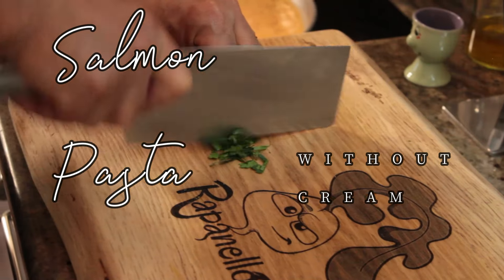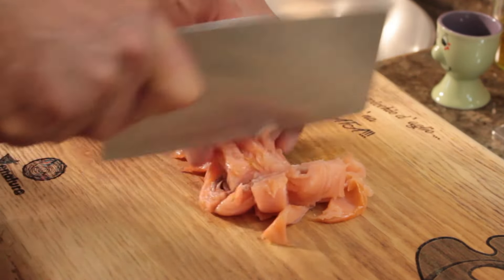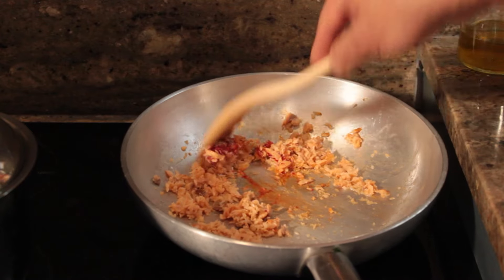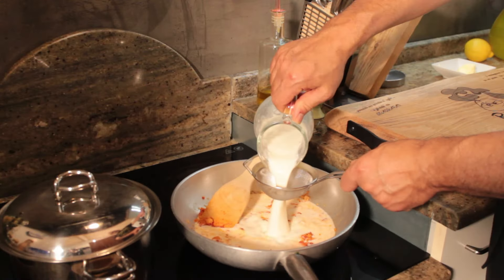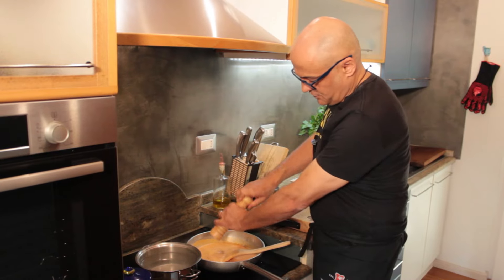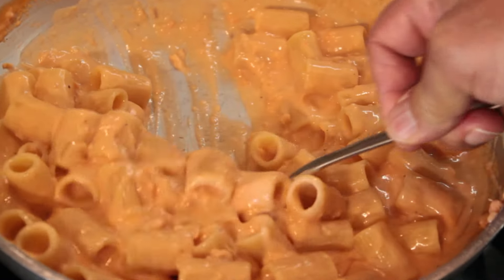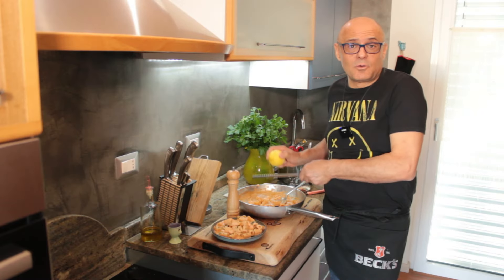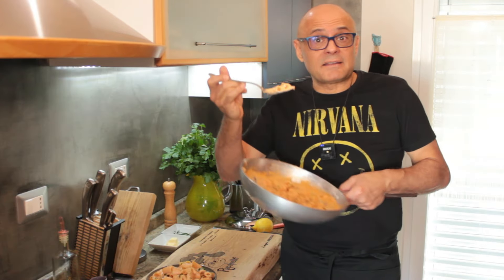SALMON PASTA WITHOUT CREAM BUT VERY CREAMY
In this recipe, I replace the cream with a light bechamel sauce to reduce the fat and calories, while maintaining the flavor and simplicity of the recipe.

Ingredients:
100 g / 3,52 oz Salmon
250 g / 8,81 oz pasta
15 g / 0,52 oz butter
salt, pepper, parsley
500 ml / 2 cups milk
40 g / 1,41 0z flour
 ½ glass white wine
lemon (optional)
½ tbsp tomato paste (optional)

How to make it:
In a large pan, melt a knob of butter, add the coarsely chopped salmon and brown, stirring frequently so that the salmon crumbles and browns well.
Add half a tablespoon of tomato paste and brown together for a few minutes.
Moisten with half a glass of white wine or a small glass of dry vodka.

In a jar, mix half a liter of cold milk with 40 grams of flour, dissolving the flour well with a spoon or whisk.
Pour the milk and flour mixture through a sieve into the salmon and bring to a boil.
Stirring constantly for two minutes, the sauce will thicken and take on a beautiful pink color and excellent aroma.

Add salt to the pasta water and a little salt to the sauce, a little pepper.
Cook the pasta of your choice and add it to the salmon sauce.
Mix well, serve hot and remember to grate some fresh pepper and lemon or orange peel over the pasta to give it a magic touch, unique I would say.

Add some parsley, fennel or chives to taste.